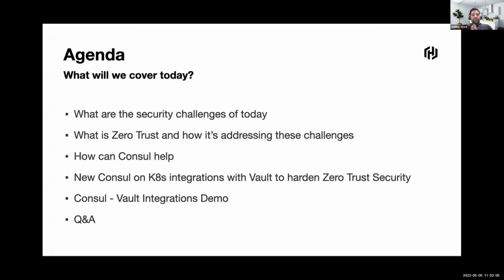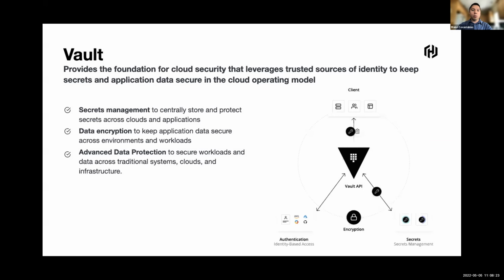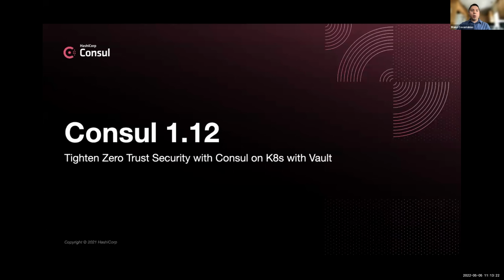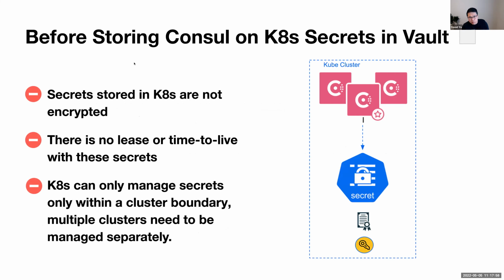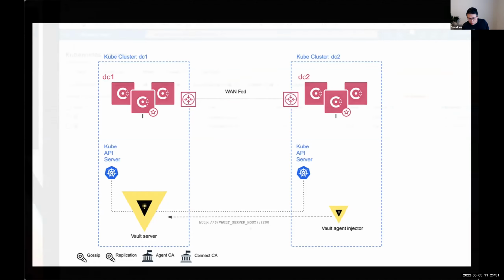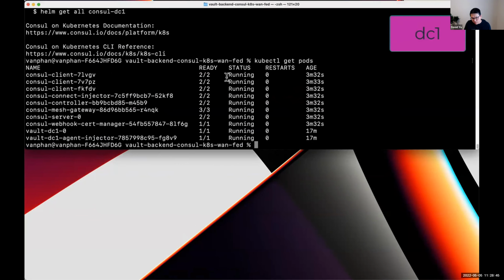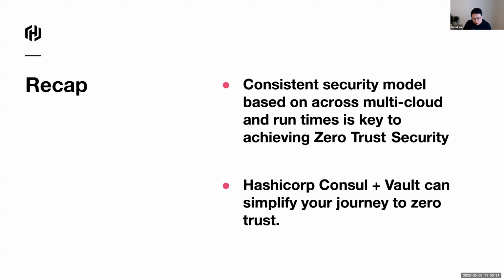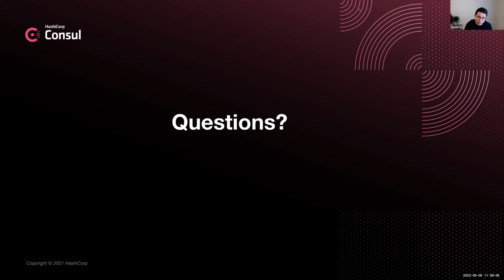Service Identity: The Key to Zero Trust with Consul and Vault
In today’s multi-cloud world, organizations are finding themselves surrounded by a number of security issues: password sprawl across company resources, manual PKI and key management, protecting data in transit, and inconsistent security between applications. The risk of not addressing these issues is high and may result in costly breaches.

The notion of zero trust security addresses these pain points through the use of a global singular identity model. HashiCorp Vault and Consul work hand-in-hand together, where Vault provides service identity for Consul to encrypt and authorize all applications networking traffic. Join us to:
- Learn about how Vault and Consul on Kubernetes can simplify your journey to zero trust security.
- Get practical advice on how to get started – it’s not as hard as you may think.
- Learn what's coming next on Consul and Vault integrations to further enhance zero trust security.